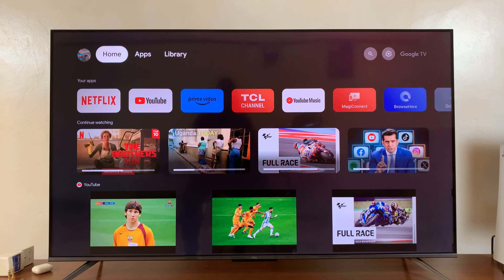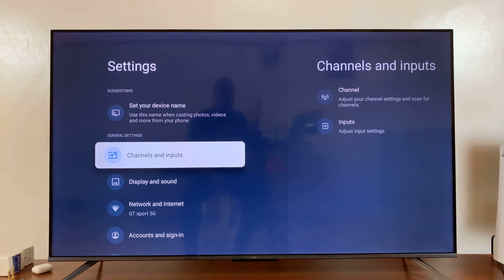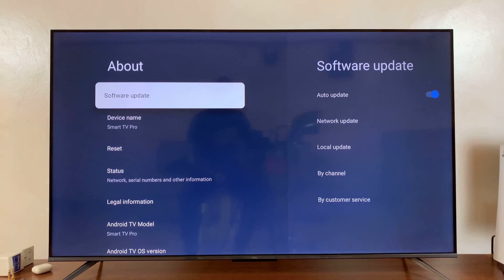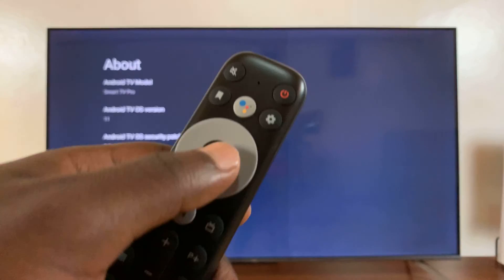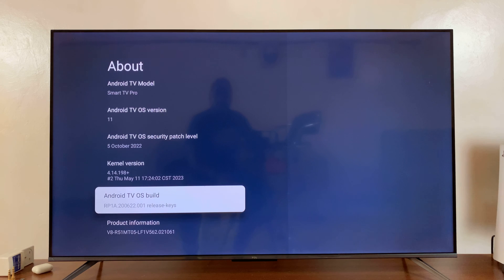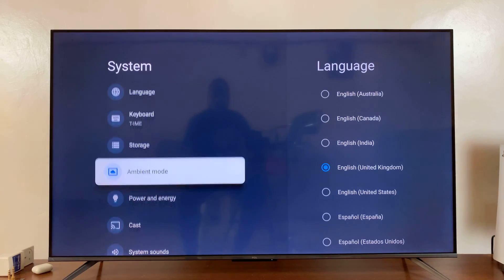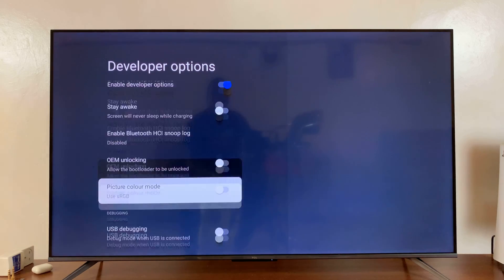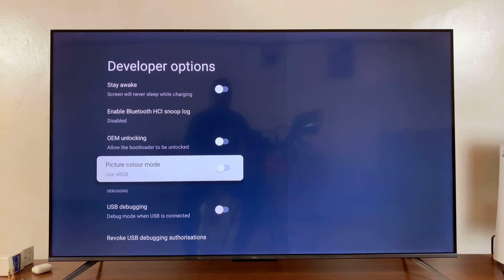TCL Google TV: How To Enable Developer Options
Learn How To Enable Developer Options On TCL Google TV.

Welcome to our step-by-step guide on unlocking the full potential of your TCL Google TV! If you've ever wondered how to access Developer Options on your device, you're in the right place.

In this tutorial, we'll walk you through the process of enabling Developer Options, giving you the ability to customize and optimize your TCL Google TV.  Whether you're a tech enthusiast or just want to explore your TCL Google TV, this guide is for you!

How To Enable Developer Options On TCL Google TV

1. Open the Settings menu. Go to System, then scroll and select About.

2. Scroll through the information until you find Android TV OS build. Select that 7 times to enable developer options.

3. Go back to the System menu, then navigate until you find Developer Options. Select that. A list of developer settings will appear.

Cell Phone Tripod Adapter